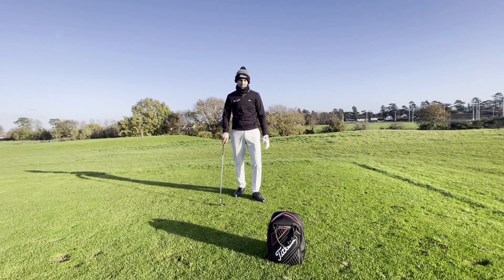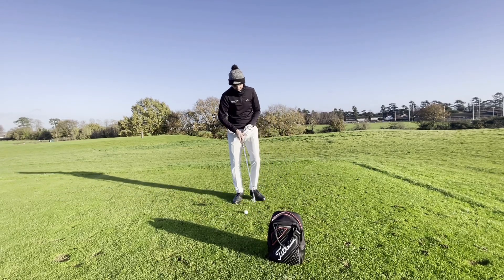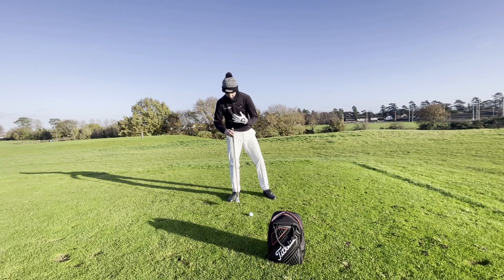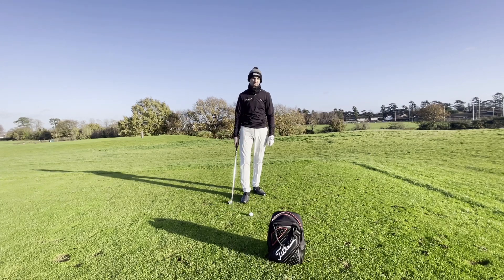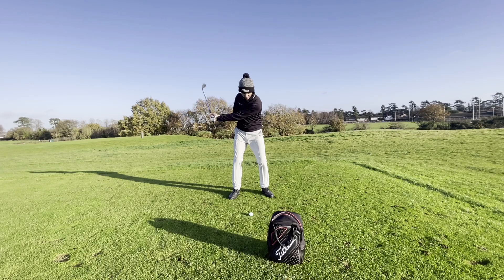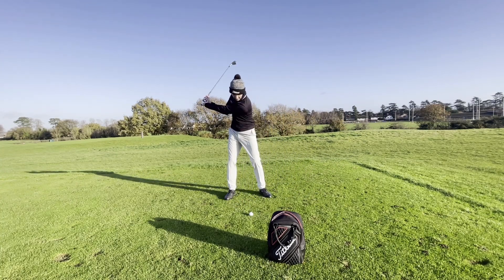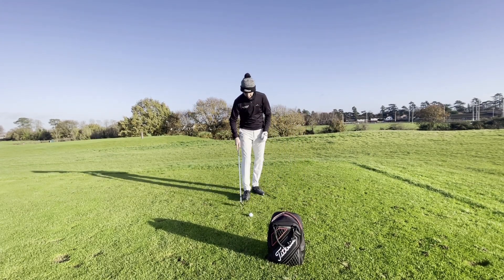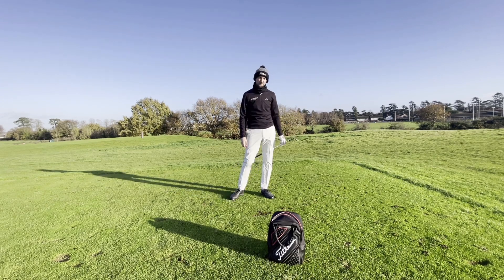2 Minute Tip- Stop hitting it FAT!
Stop hitting it fat!

Here is one of my 2 minute tips to help improve your ball striking